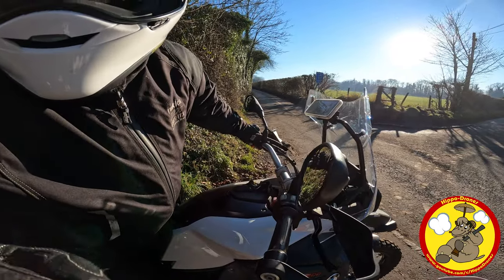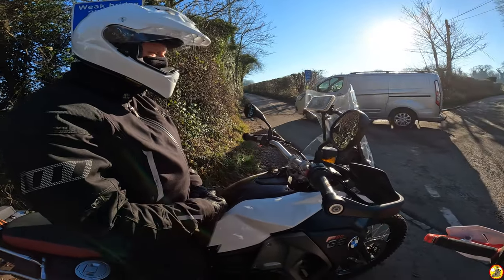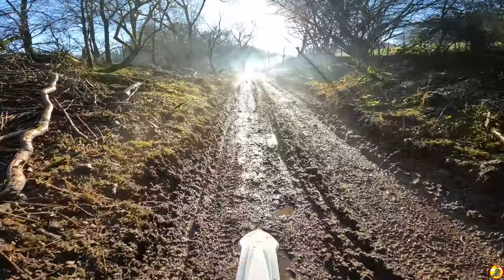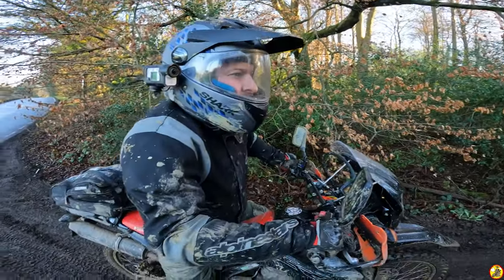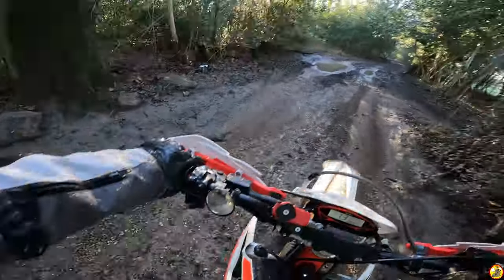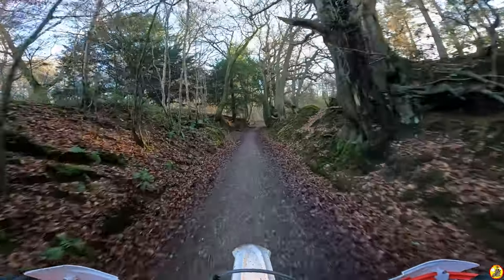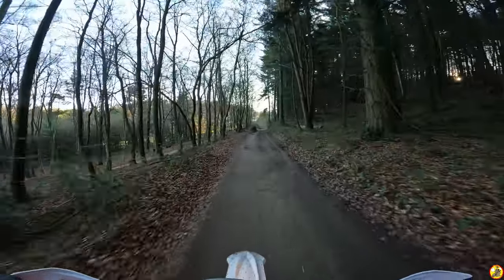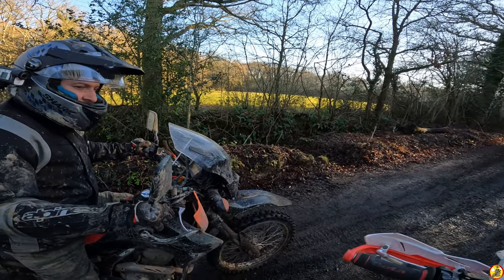Trail Riding Green Lanes in Surrey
The very awesome Phil480, (go check out his channel) took a day off work to do some green lane trails with us, sadly half had to bail due to mechanical issues, which left just Phil on his Honda CRF250L & myself on my Beta 390RR to continue our exploring. While out on the lanes we met up with a chap on a brand new to him BMW F850 GS who was by himself having a go at green laning for the very first time. We took him under our wing for a bit to make sure he stayed upright. The scenery in this video was amazing, really eerie mist coming off the trails, fantastic stuff!

If you have not done so already, do take a look over at my other social media, I am active on Twitter, Facebook & Instagram, & you'll get sneak peeks into possible upcoming videos that may interest you!

My bikes:

2020 Moto Guzzi V85 TT with Zard Titanium Slip-On Silencer
2020 Beta 390 RR with 2" lowered suspension by HM Racing
2017 Suzuki GSX-R 750 with Yoshimura Slip-On Exhaust & modified gearing
2012 Moto Guzzi V7 Stone, aka "Lord Vader" which has been very customised

My van:
Ford Transit Custom Limited 185 Auto

My previous bikes that have featured on the channel:

2018 Triumph street Triple 765R [LRH]
2018 Beta Alp 4.0
2017 KTM 390 Duke

Chilled rides:
Weise retro jacket, Levi's, work boots.
Oxford Original Approved AA Jean Slim MS 3 Year
Forma Swift Dry boots

Adventure Biking:
RST Pro Series Adventure-X jacket and jeans
Sidi Adventure 2 Gore-Tex boots

My helmets:
Touring: Schuberth C4 Pro Carbon
Adventuring: Nishua Enduro Carbon
Green Laning: LS2 Subverter & Nishua Cross Carbon
Trackdays: Shoei NXR
Chilled rides with no camera: Davida Jet "8 Ball"

Here is the satnav mount I use for the Garmin Zumo on my Moto Guzzi V85TT

1/4" to GoPro mount adapter